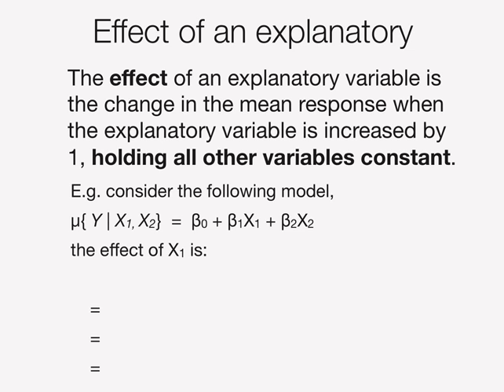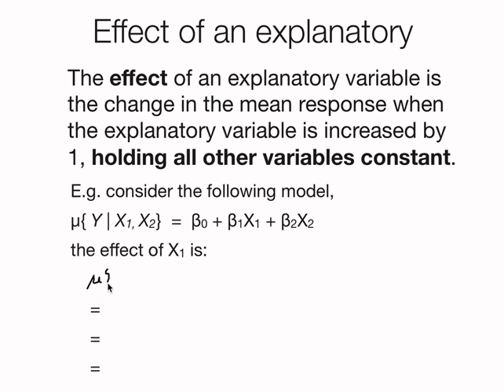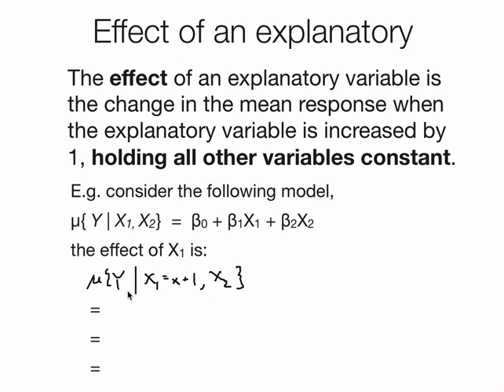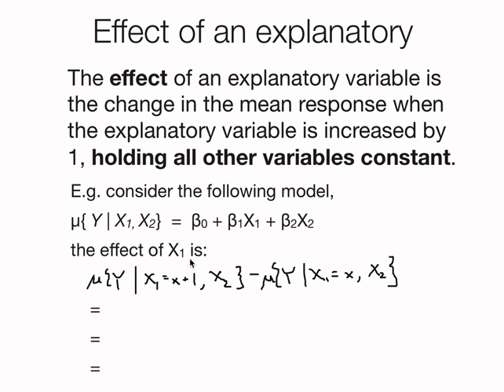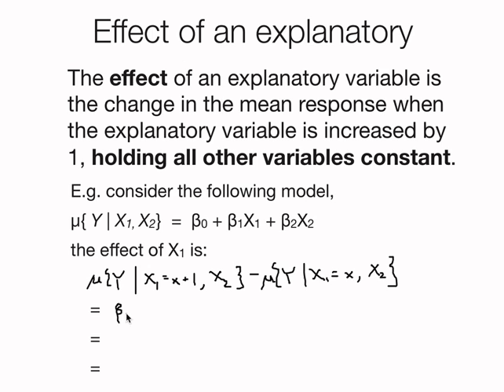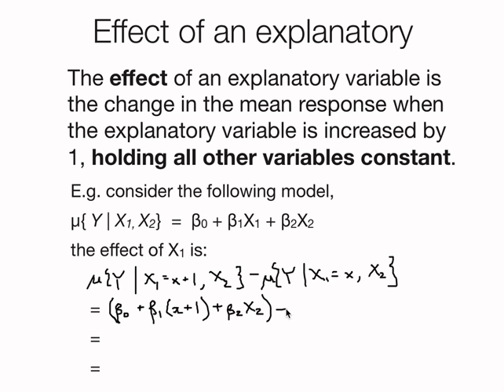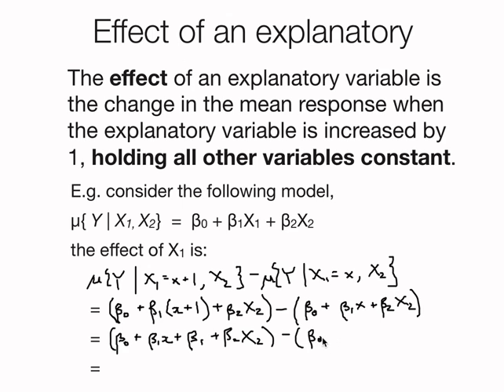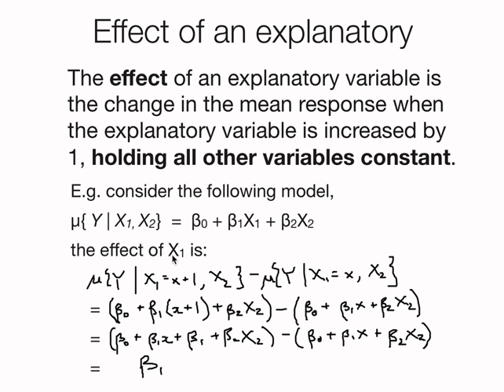ST512: The effect of an explanatory variable in a regression model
Slide 5 Jan 13 2014